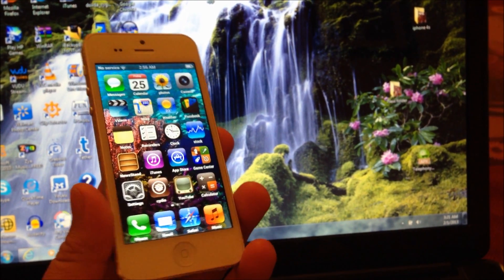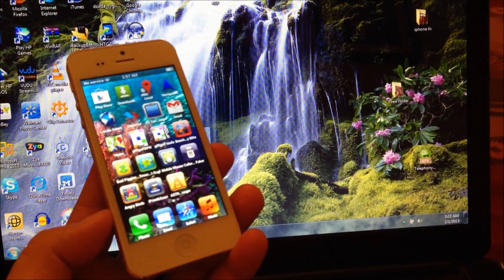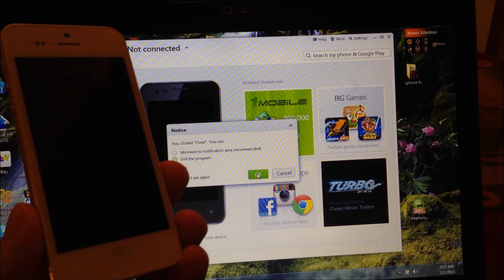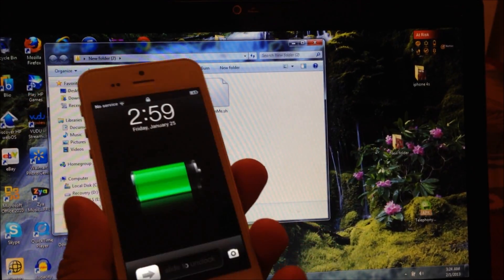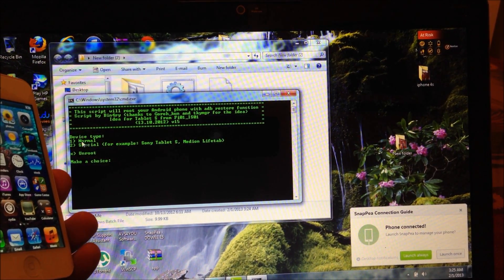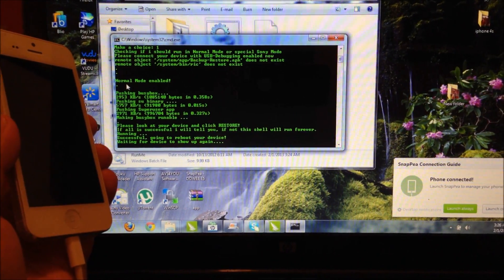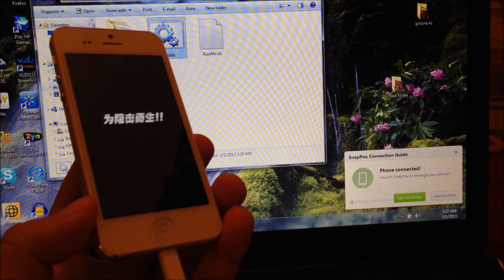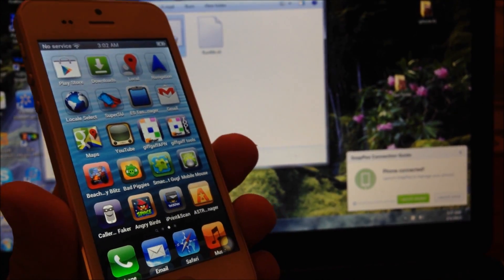How to root the Goophone i5! One click root!